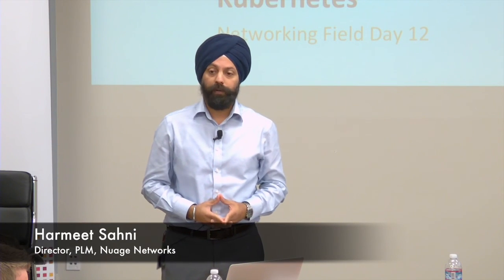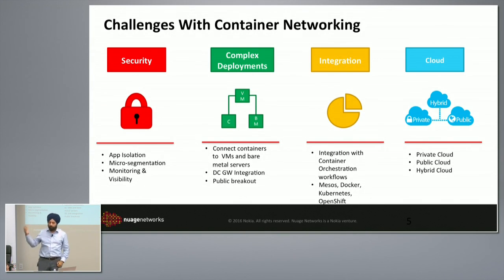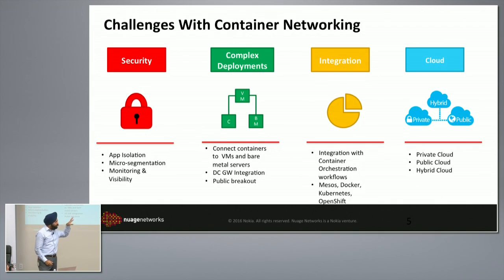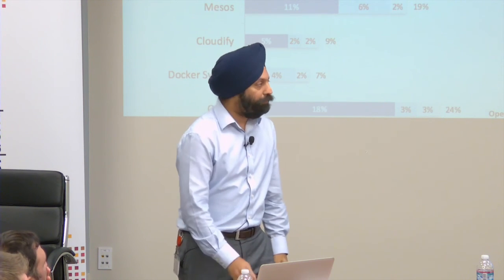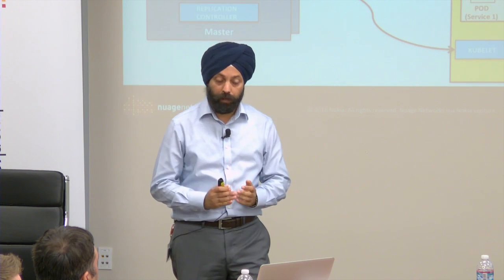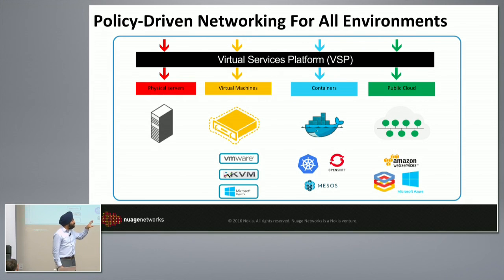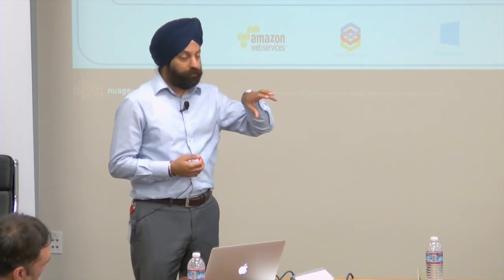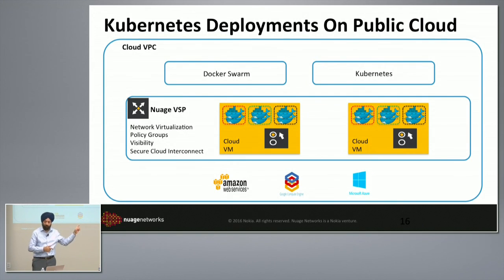Nuage Networks Policy-based Networking for Docker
Harmeet Sahni, Director, PLM, discusses how organizations are moving to containerized applications and how SDN overlay technologies must evolve to adapt to new networking policy models like those found in Docker environments.

Recorded at Networking Field Day 12 on August 10, 2016.